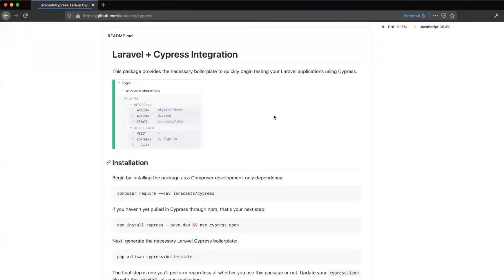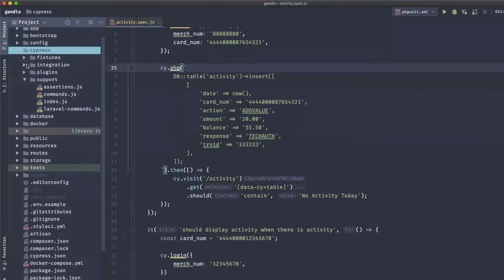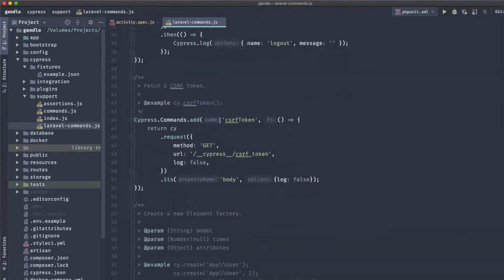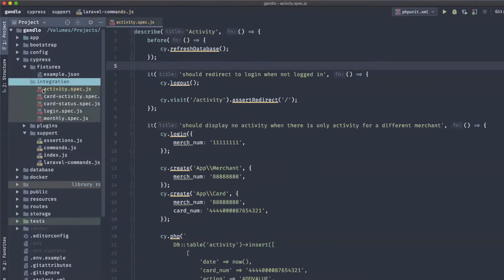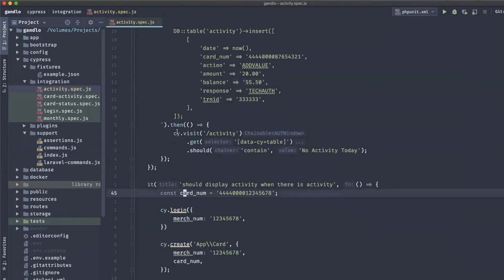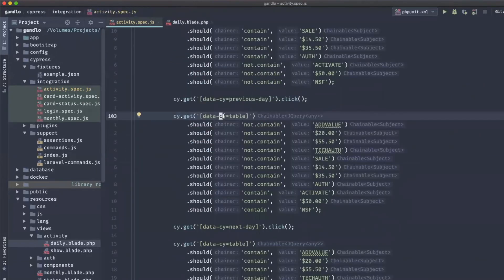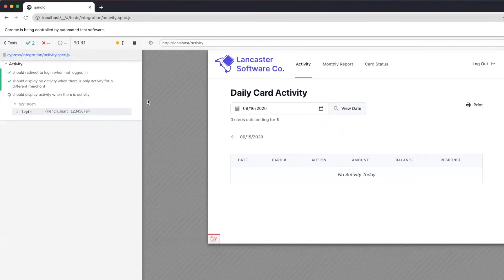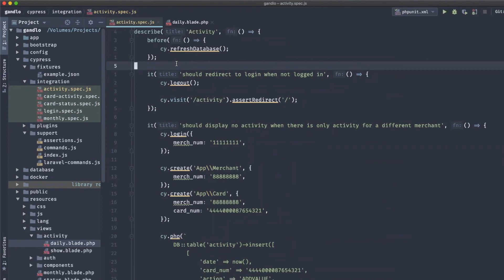Laravel + Cypress Introduction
Laravel + Cypress - Nathan Heffley

Learn how you can do full end-to-end testing of your Laravel applications using the powerful Cypress testing tool.